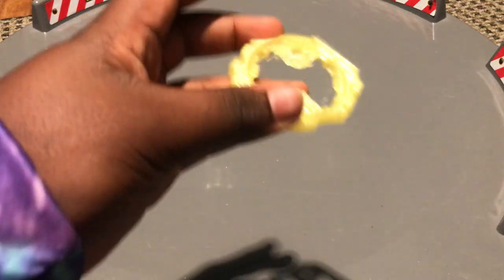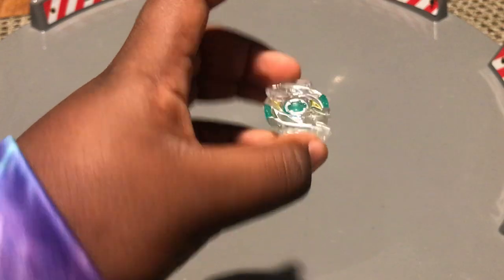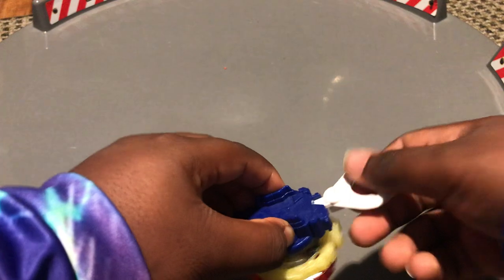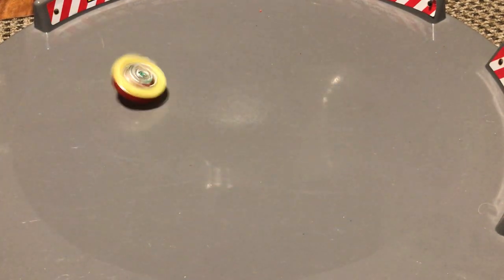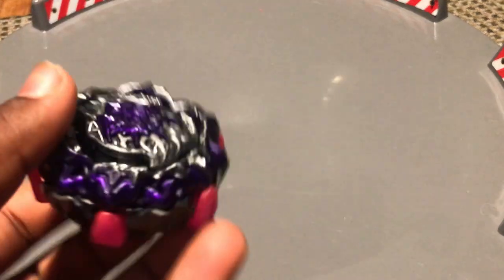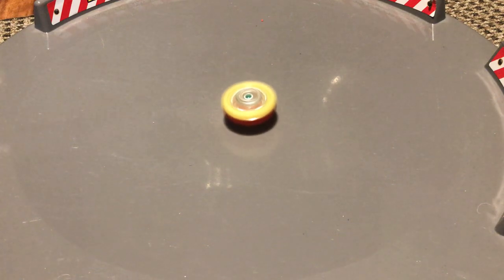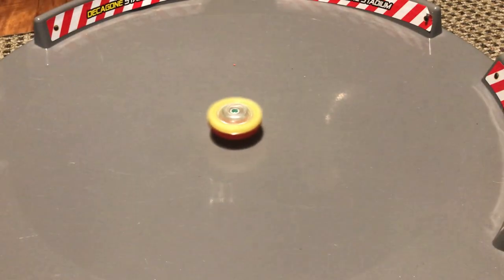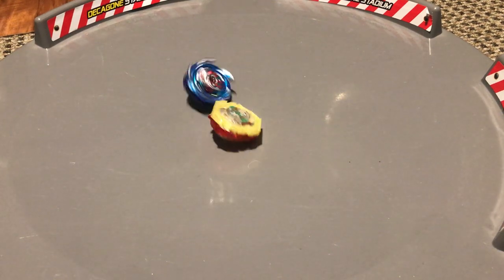3D PRINTED SPARKING ODIN!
Please tell me some ideas for right spin Beyblade burst you want me to evolve!

I would love to hear your ideas!